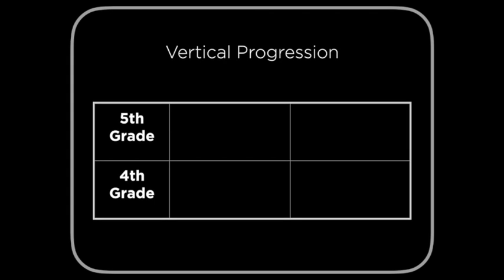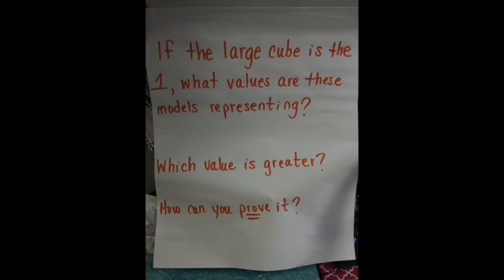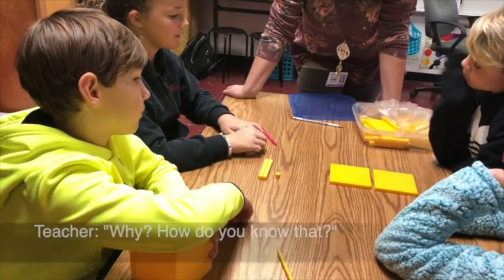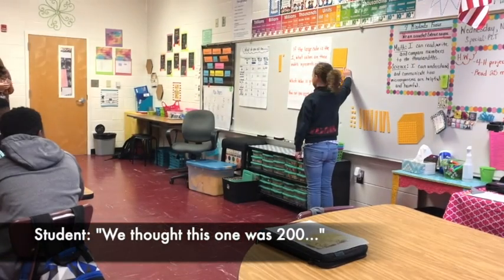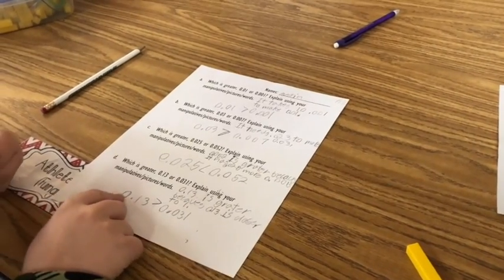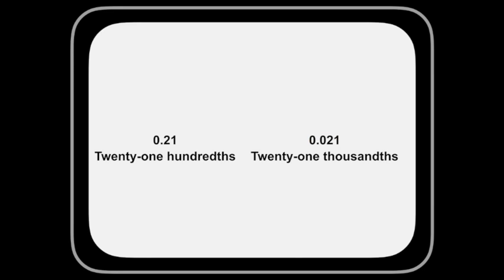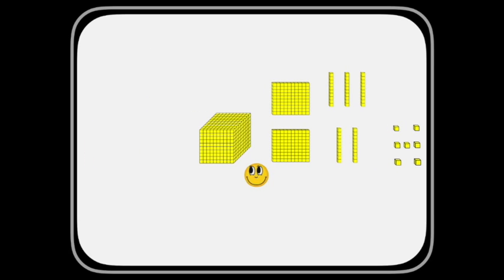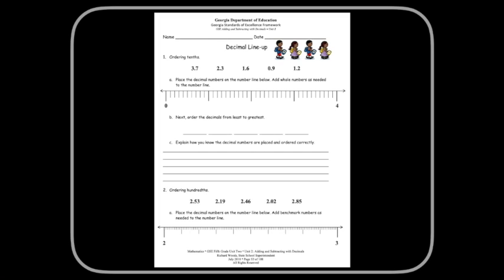5th Math MGSE5 NBT 3 Video